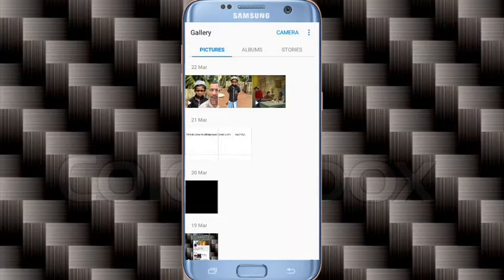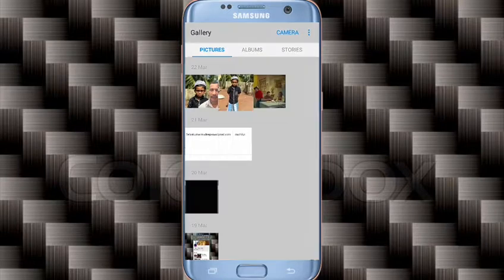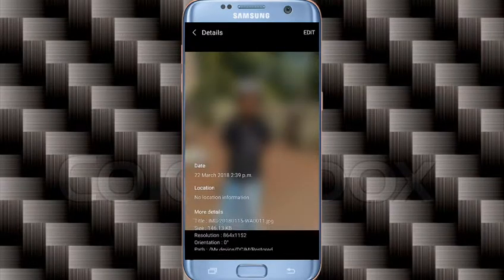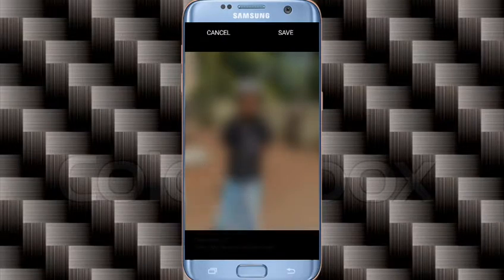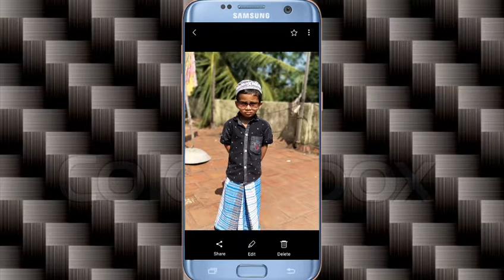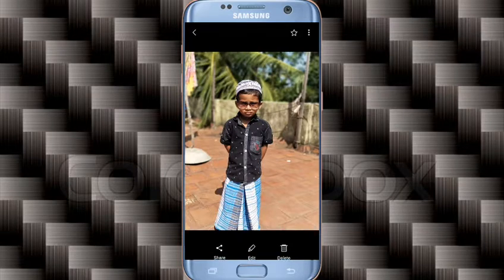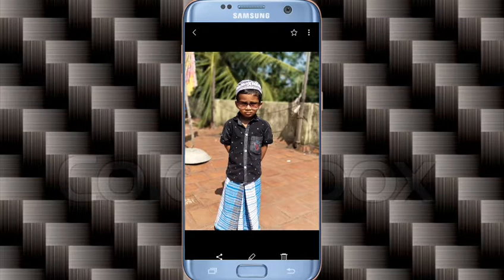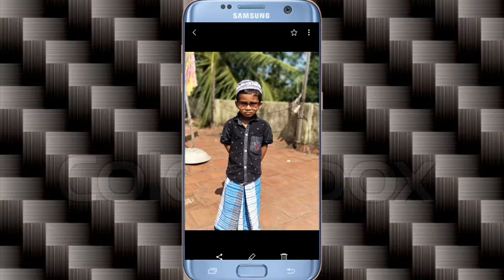Not posibule recovery aney photos tamil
Not posibule recovery aney photos